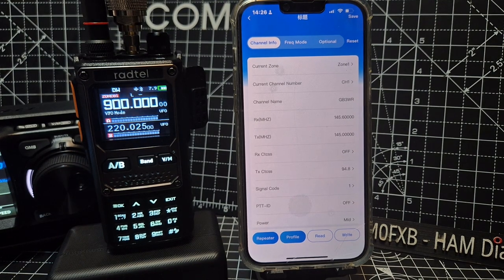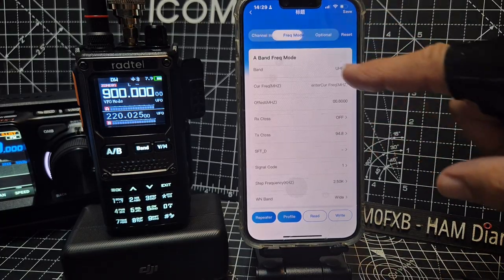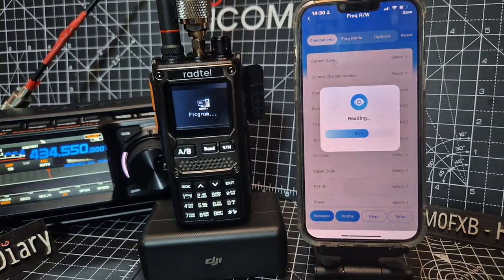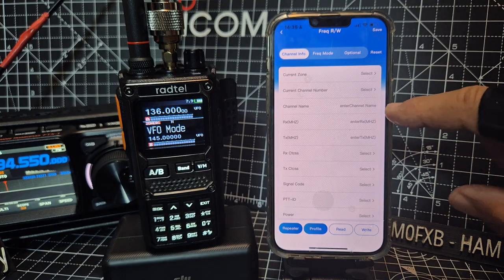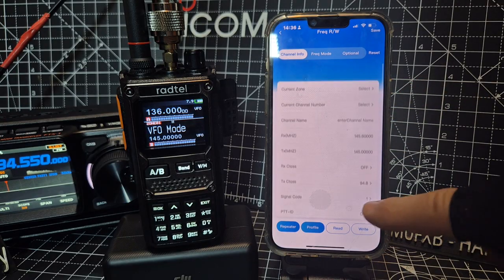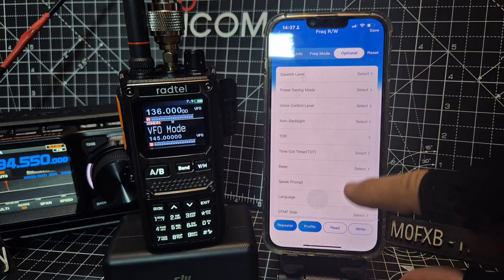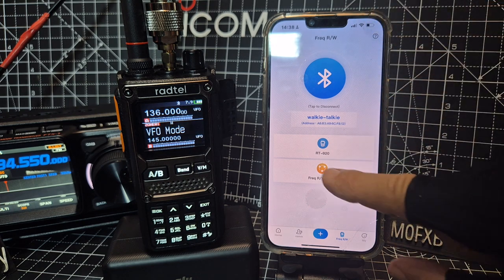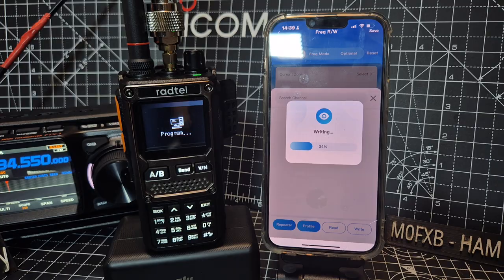RADTEL RT920 BLUETOOTH iOS APP TESTING ONLY